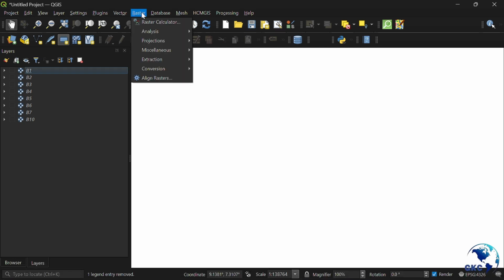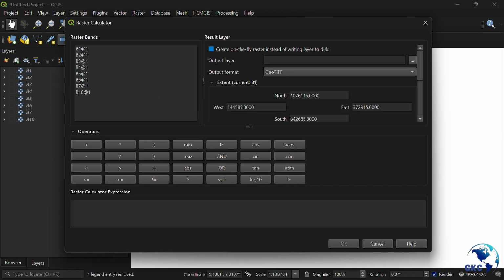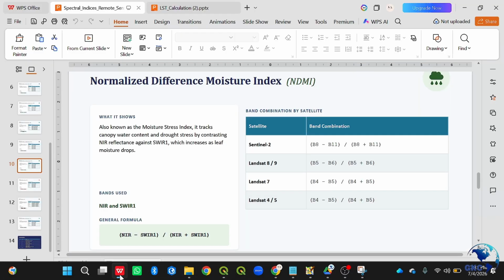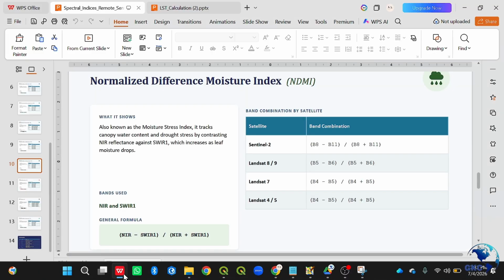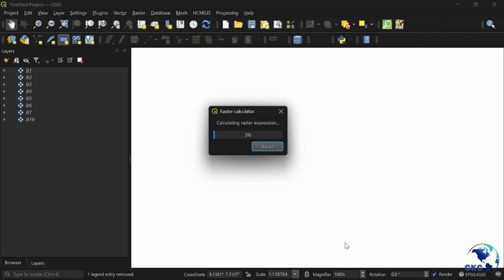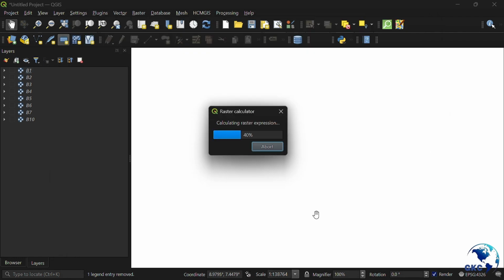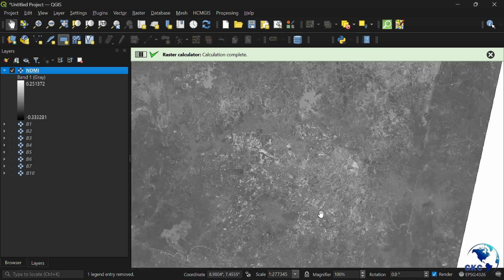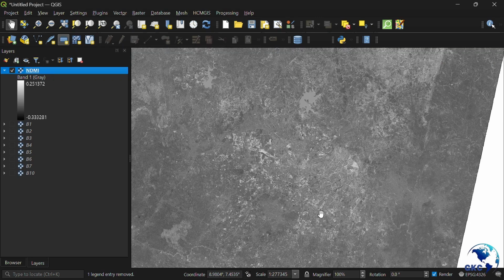How to Calculate NDMI in QGIS (Vegetation Moisture Mapping)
Is your vegetation healthy or just water-stressed? While NDVI shows us how "green" the plants are, the NDMI (Normalized Difference Moisture Index) reveals the actual liquid water content inside the leaves.

In this GeoKloud Consulting tutorial, we are using the open-source power of QGIS and Landsat 8 imagery to calculate NDMI. This index is essential for drought monitoring, precision agriculture, and forest fire risk assessment.

In this video, you will learn:
✅ The NDMI Formula: (NIR - SWIR1) / (NIR + SWIR1).
✅ How to build the expression in the QGIS Raster Calculator.
✅ Interpreting the results: Identifying moisture-rich vs. water-stressed areas.
✅ Professional Symbology: Creating a moisture-focused heat map in QGIS.

Understanding moisture levels is key to proactive environmental management. Let's master the NDMI workflow!